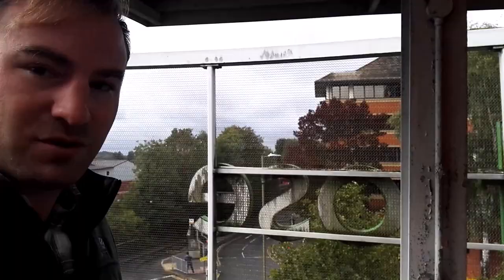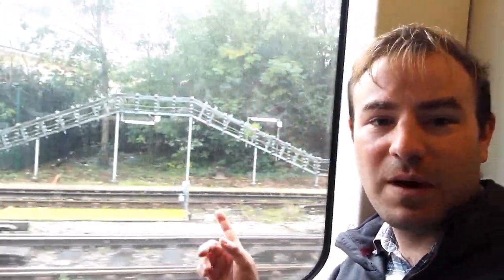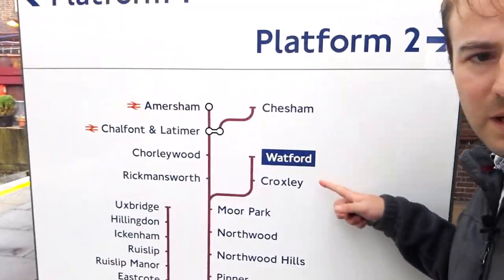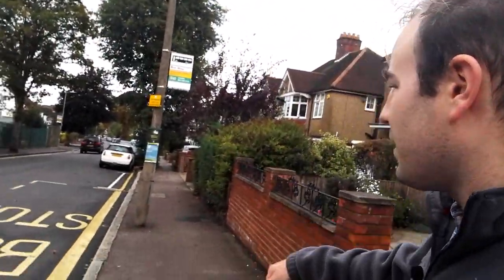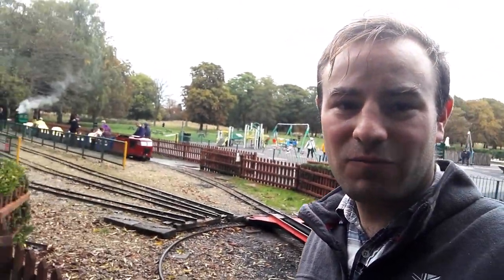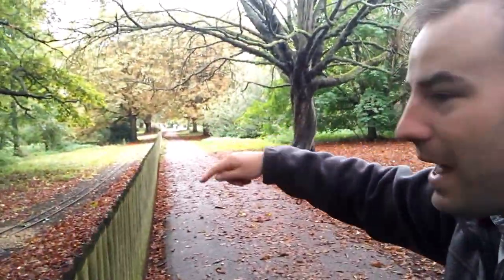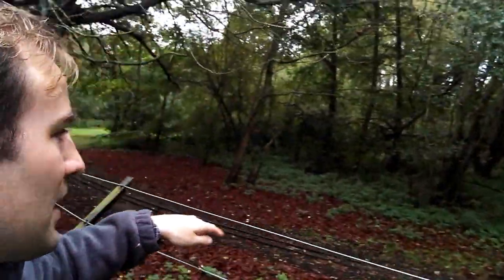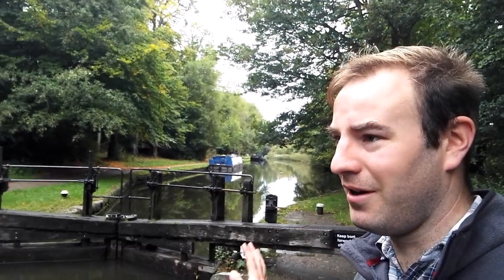The Watford Miniature Railway - Episode 7 of Miniature Railway Britain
A visit to the 10 1/4" Watford Miniature Railway situated by the River Gade in Cassiobury Park, Watford, Hertfordshire.

We start at Waitrose in Rickmansworth, catch a Metropolitan Line train to Watford, walk to Cassiobury Park and travel steam hauled behind "Pilgrim". We then explore the park, finding the a disused station, cross the River Gade and finish by the Grand Union Canal.